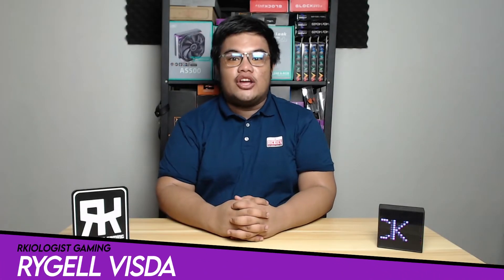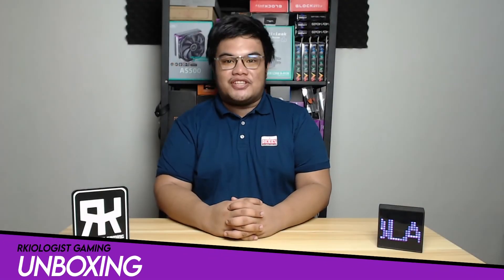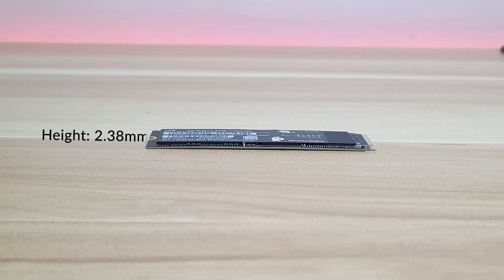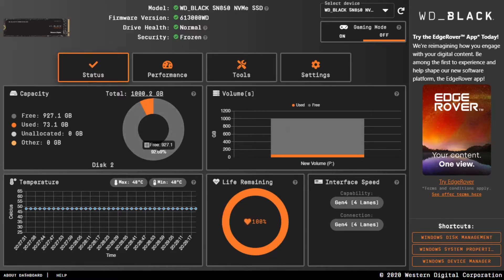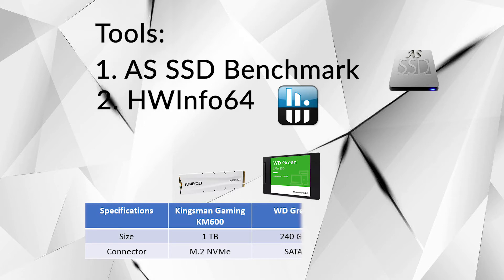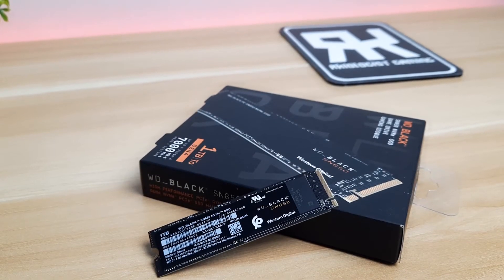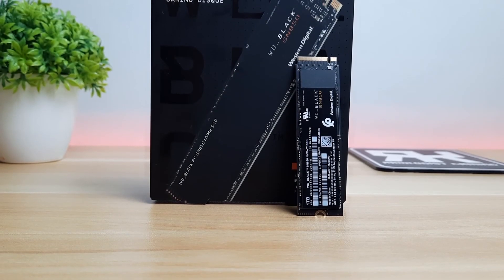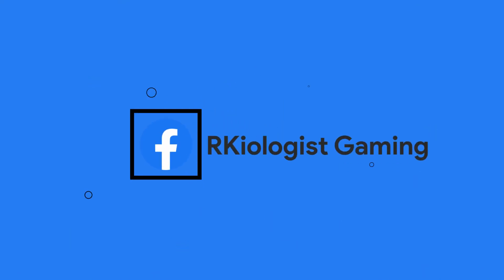WD Black SN850 GEN4 M.2 SSD - Unboxing & Review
This is a short unboxing and review of the WD Black SN850 M.2 SSD.

Chapters:
0:00 Introduction
0:38 Unboxing
0:49 Specifications & Features
2:09 Benchmarks
2:29 Final Thoughts
3:10 Pricing
3:21 Ending